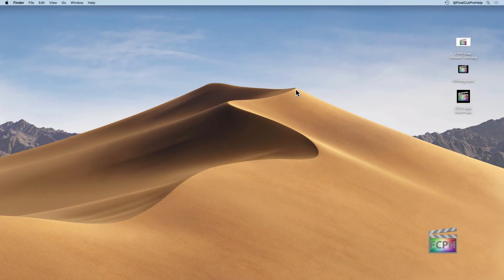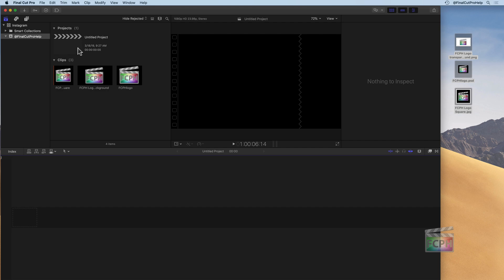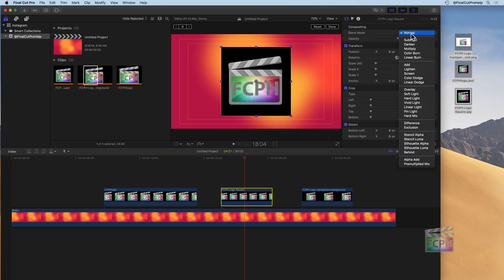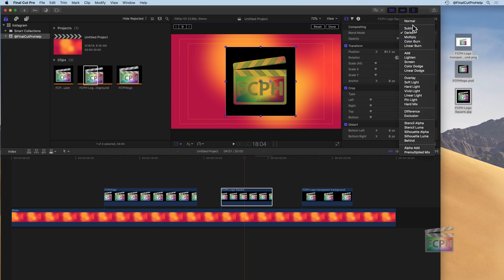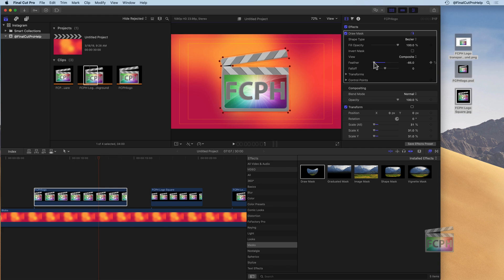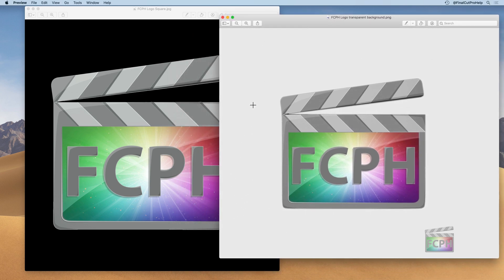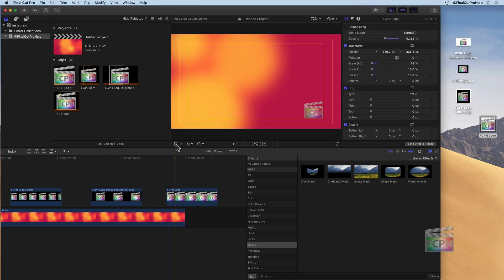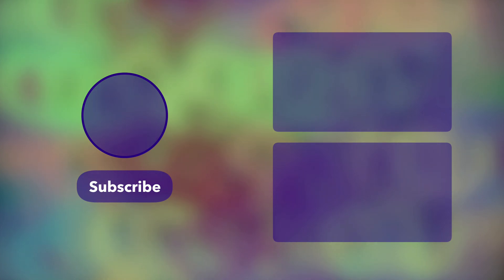Final Cut Pro X | Adding a Watermark and Removing Logo Background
00:00 • Overview
02:00 • Adding Logos to a Project
03:14 • PNG with Transparency
04:00 • PSD
04:50 • Using a Blend Mode
06:50 • Use a Luma Keyer
09:33 • Effects | Draw Mask
11:50 • Use Preview to Check Transparency
12:50 • Pages to Remove Background
14:23 • Pages to Preview to PNG with Alpha
15:40 • Adding a Logo to a Project